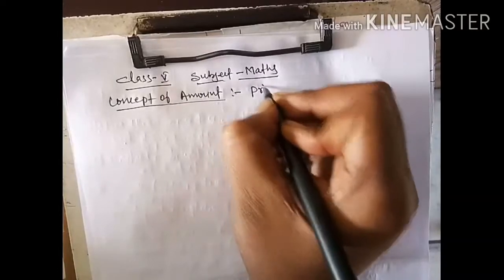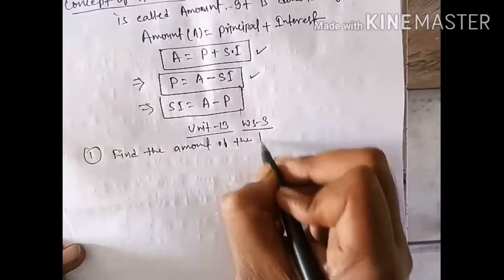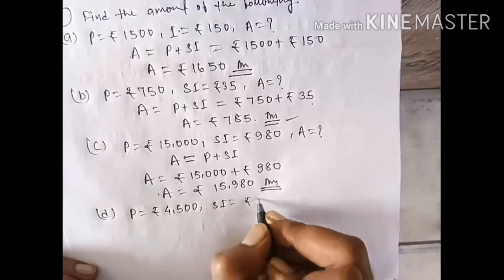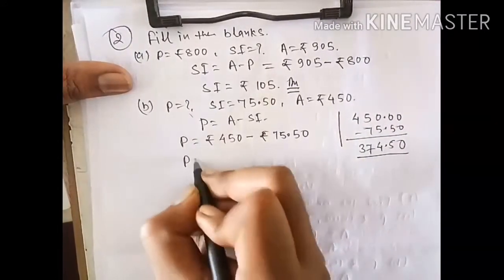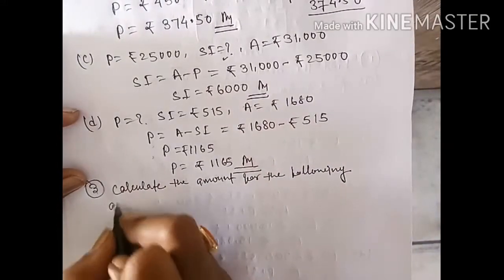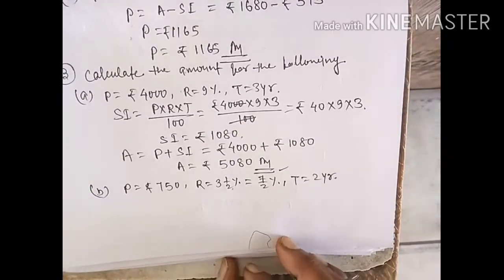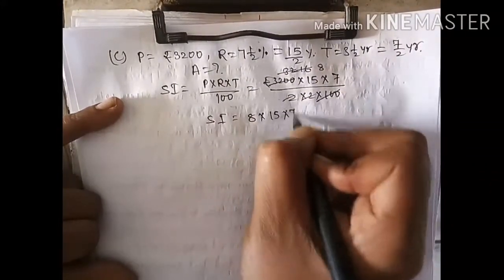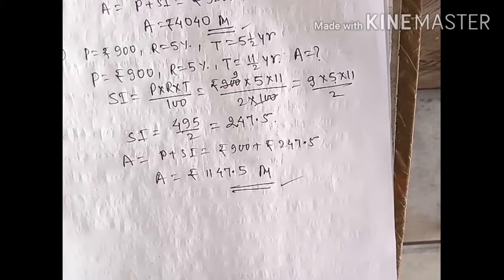DAV/Math/Class-V/Unit-13/Amount and Ws-3/Q.no-1&2